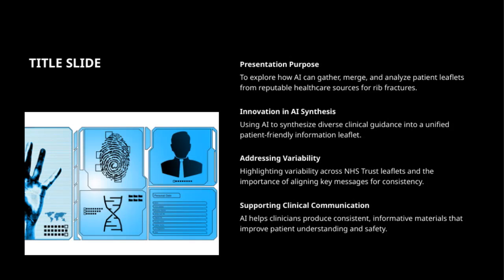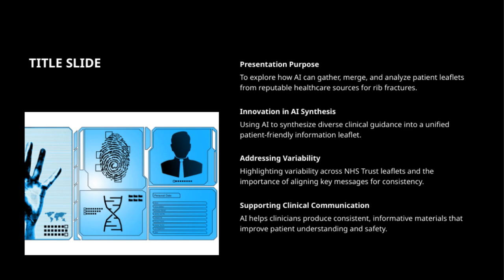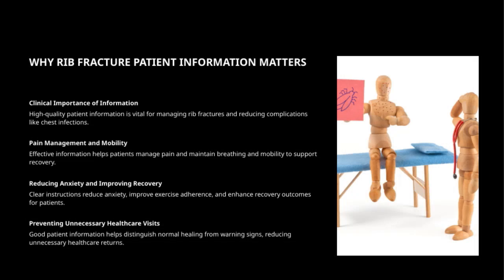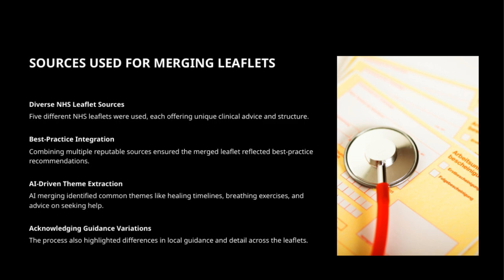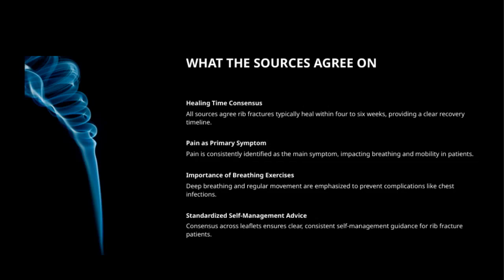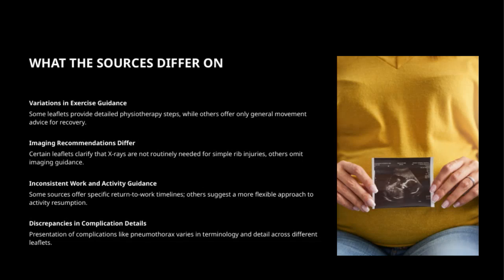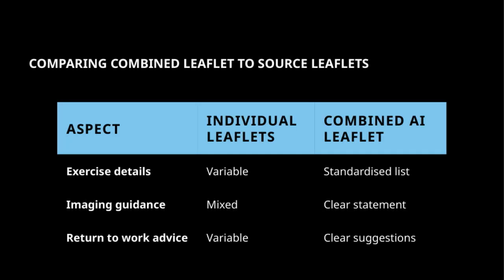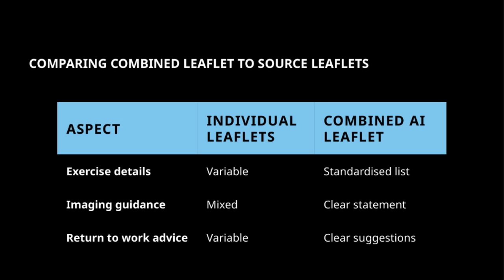Using AI to Create a Patient Information Leaflet on Rib Fractures